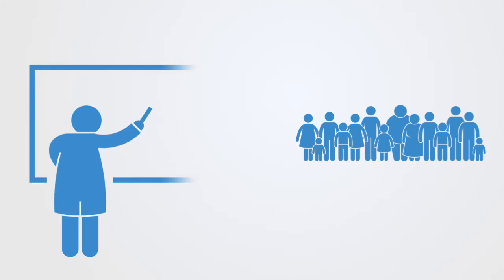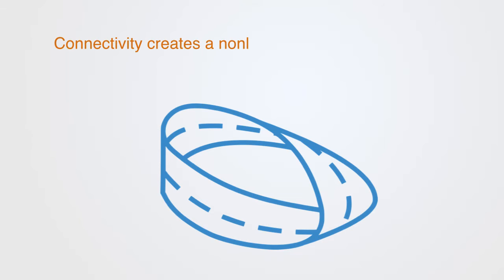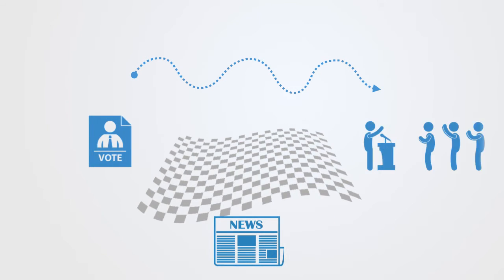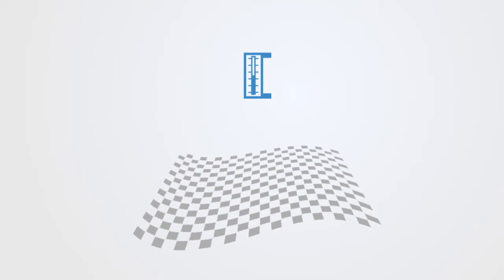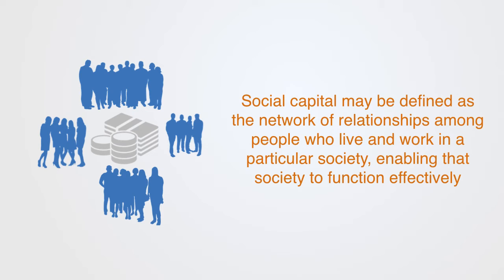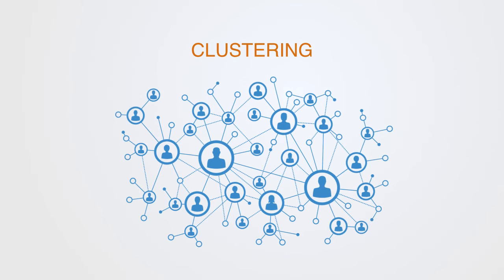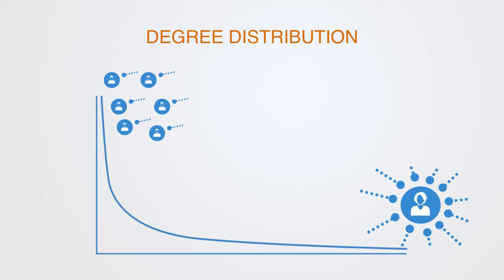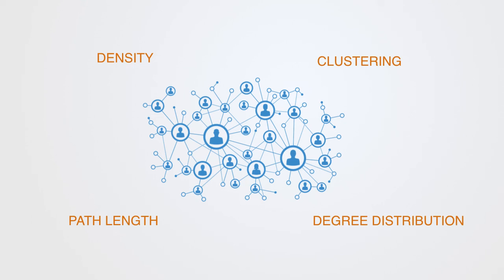Social Network Science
In this module we will be taking a very high-level view to social network analysis, we talk about how connectivity creates a certain type of space, or what we call a topology that stretches and distorts our traditional conception of linear space. We discuss how reasoning about the general forces that are acting on the network can help us in providing some overall context to our analysis. We then go on to talk about some of the primary considerations to a social network's overall makeup and social cohesion, touching upon the topics of network density, clustering, average path length and degree distribution.